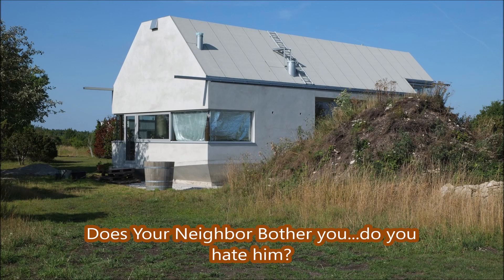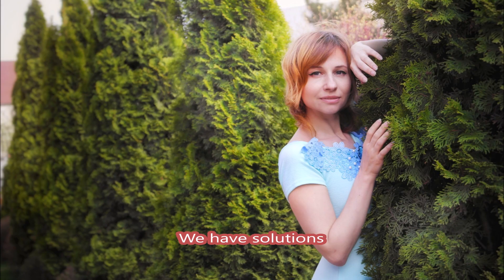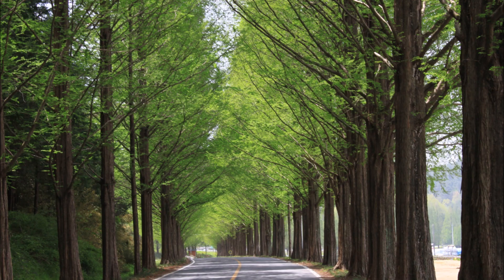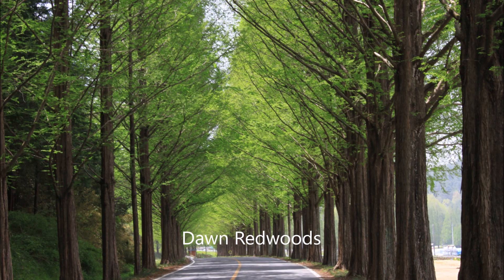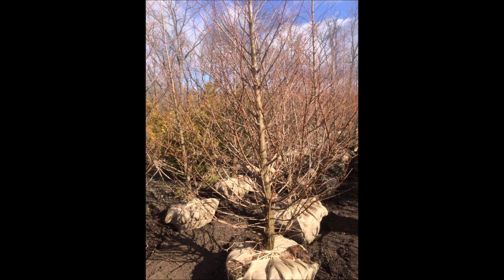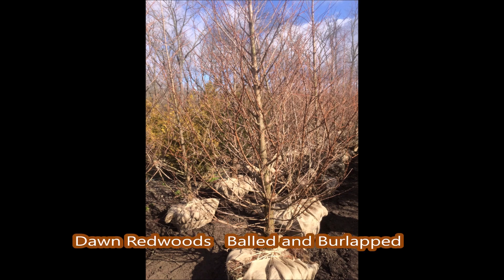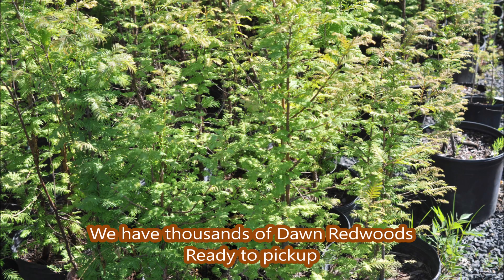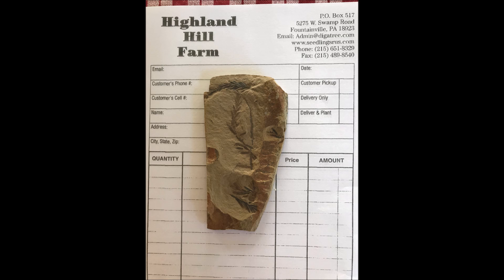HHF Nursery Report Jan 2021 Arborvitae Shortages Will be present for at least 3 5 more Years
Visit Highland Hill Farm for all your trees and shrubs needed in your landscape. We deliver and plantn in Pa and NJ and can ship many plants UPS to other states.